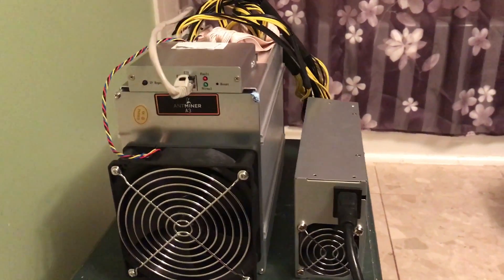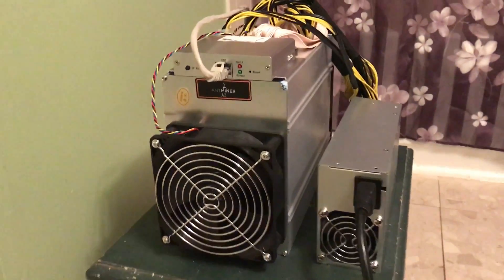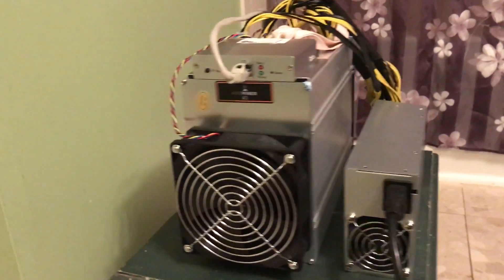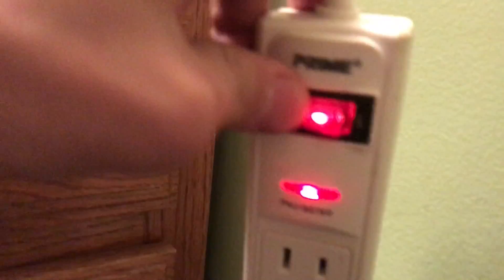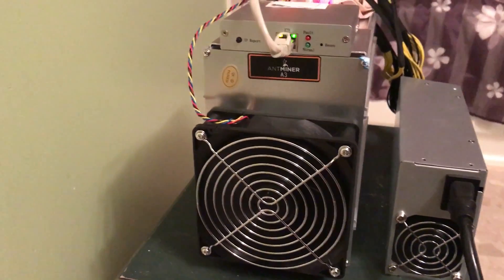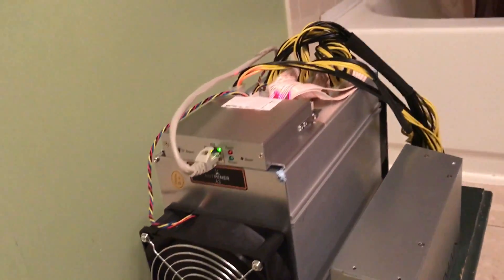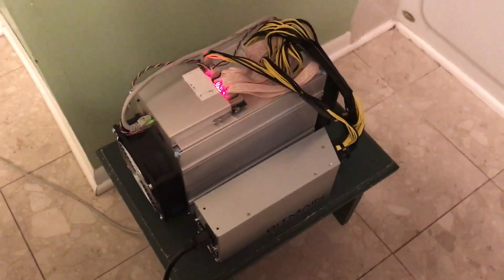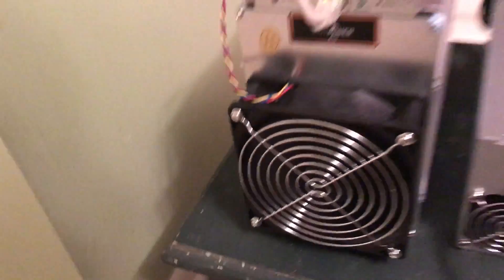Powering on the Bitmain Antminer A3 - Siacoin Mining Rig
Bitmain Antminer A3 Mining Rig

Mining Pool:  SiaMining.com

Worker = Siacoin Deposit Wallet Address
Password = x

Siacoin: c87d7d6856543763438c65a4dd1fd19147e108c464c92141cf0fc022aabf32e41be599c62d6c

LTC: Lf6U6rw2ifrG7m1W1HpDU2BHQmitNZTQcK